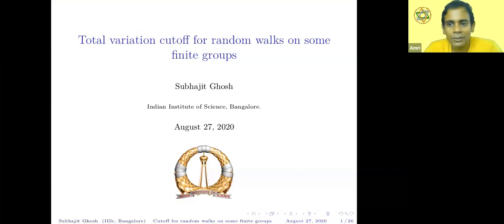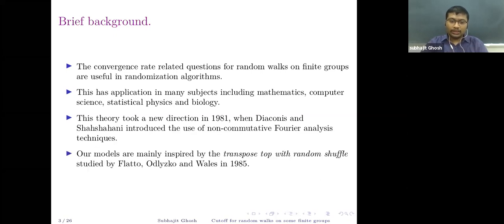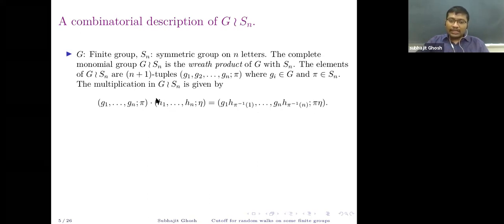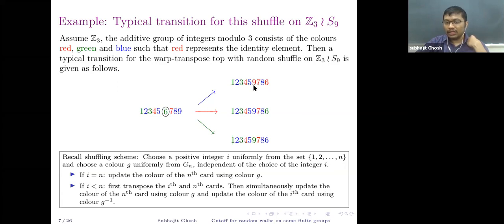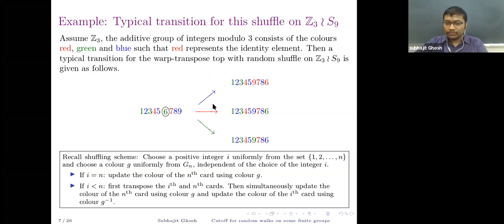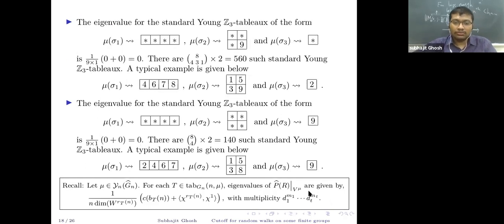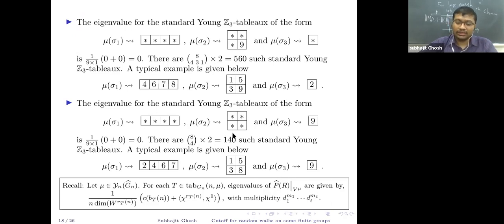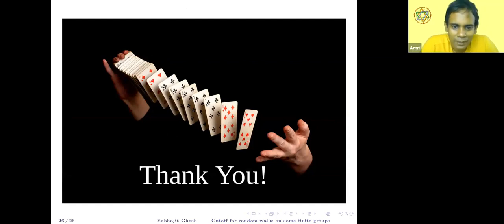Subhajit Ghosh: .Total variation cutoff for random walks on some finite groups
This presentation will be on the mixing times for three random walk models. Specifically these are the random walks on the alternating group, the grou\ p of signed permutations and the complete monomial group.